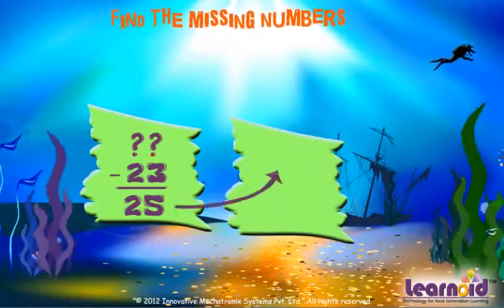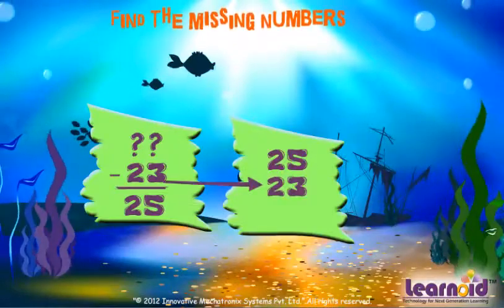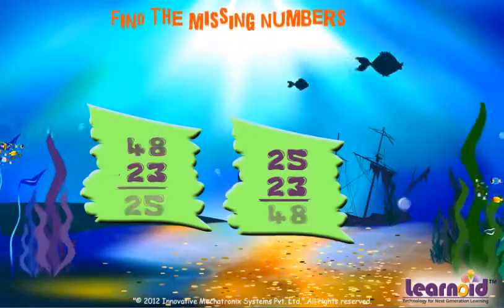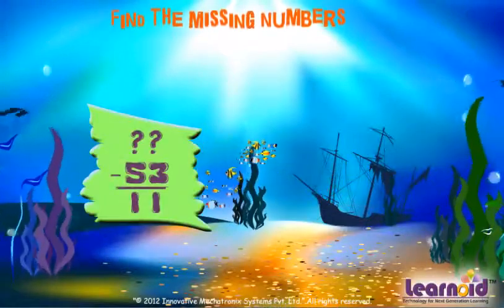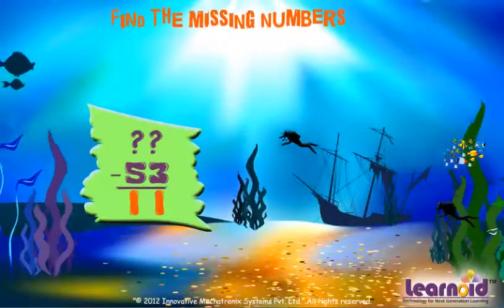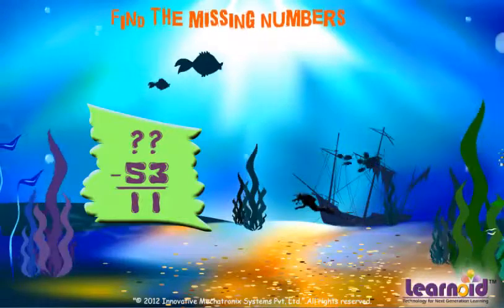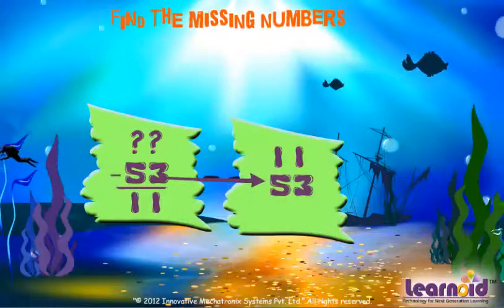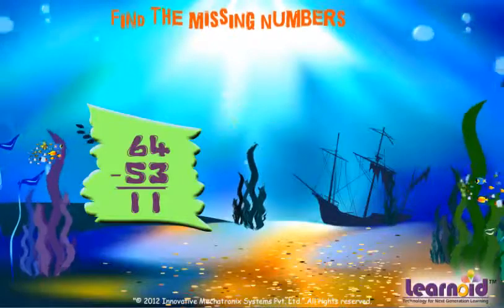Class 2: Missing Number in Subtraction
Class 2 Math Lesson: Missing Number in Subtraction